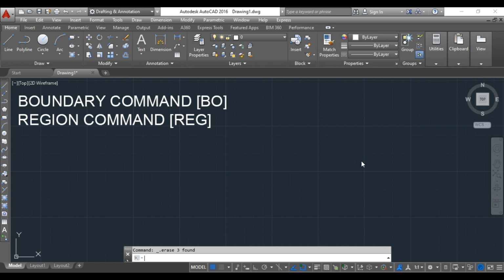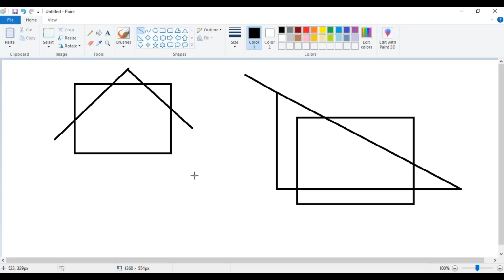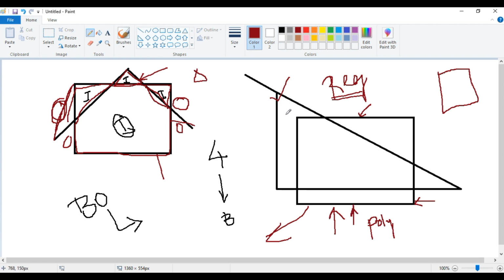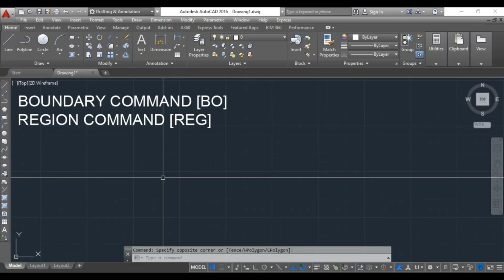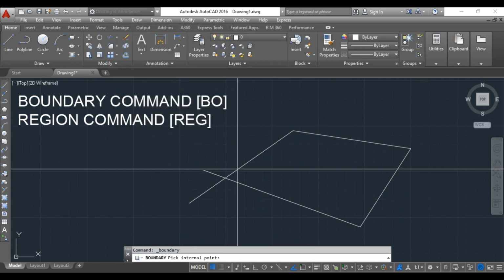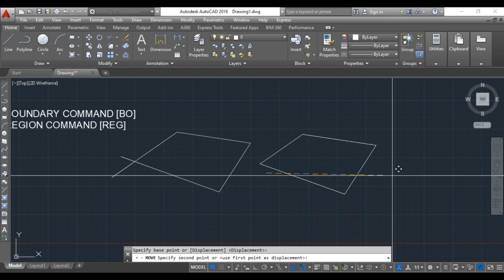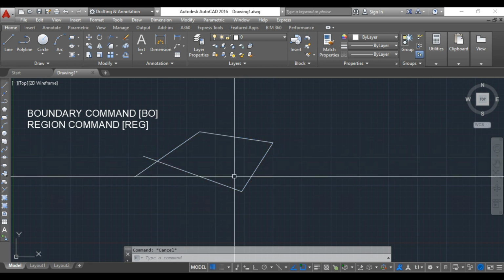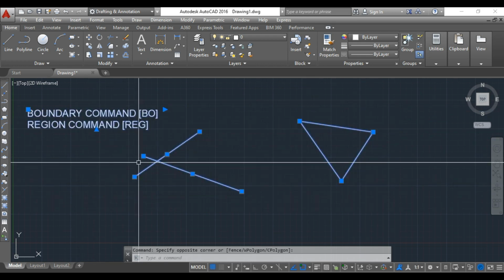BOUNDARY AND REGION